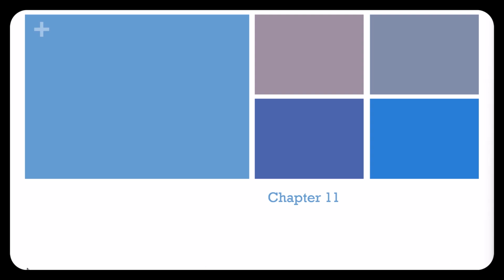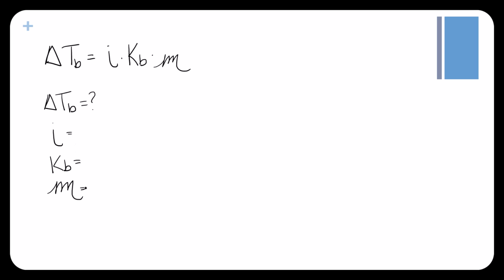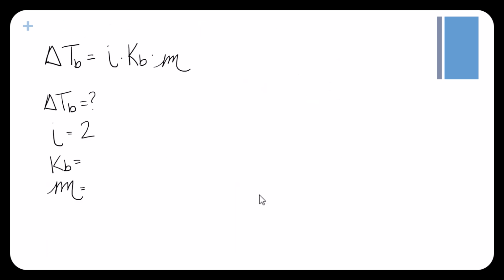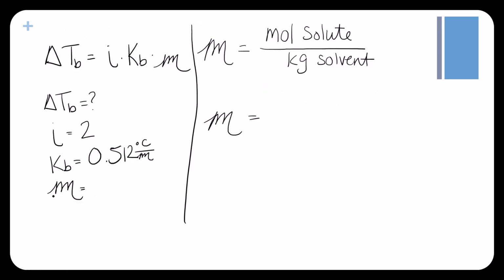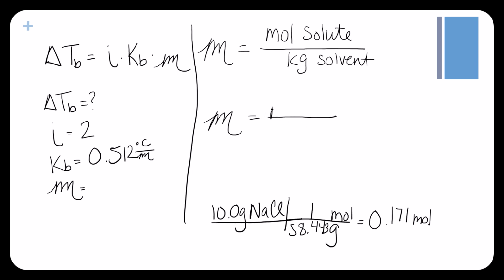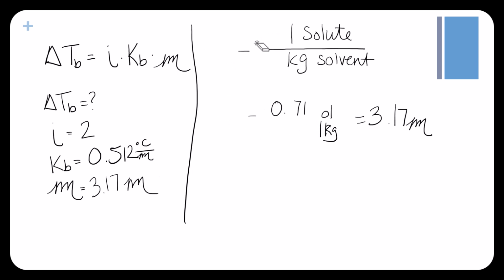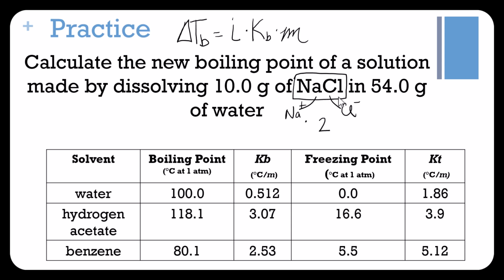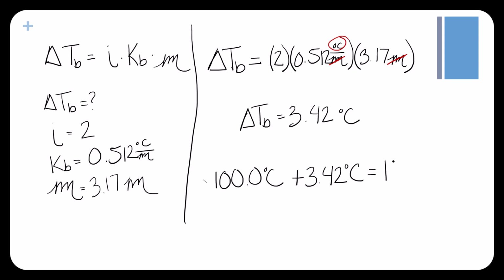Boiling Point elevation Practice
Van't Hoff